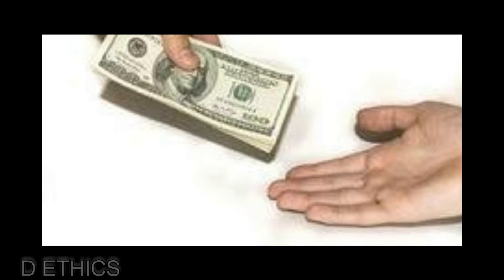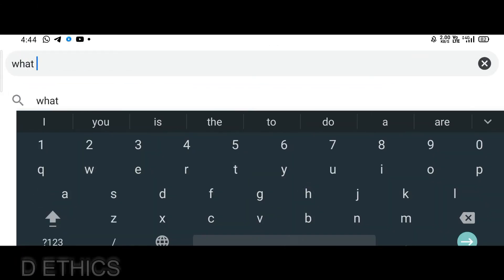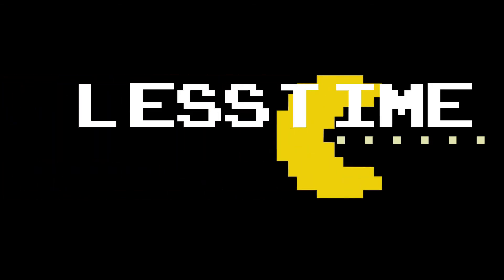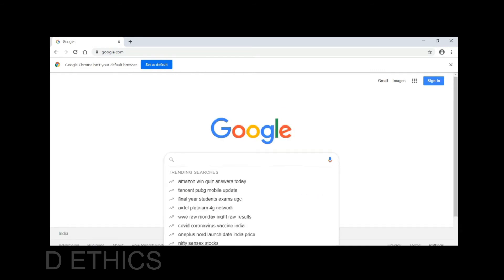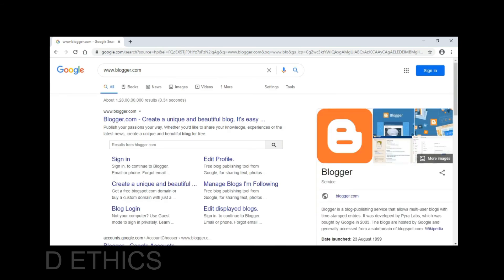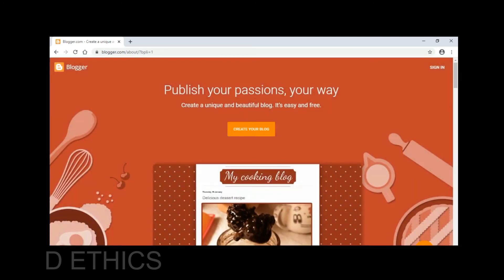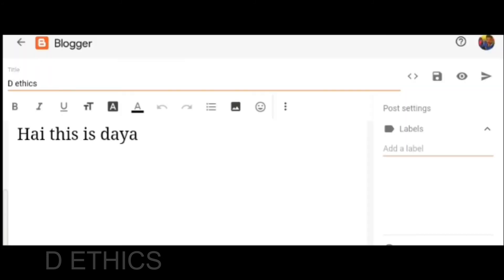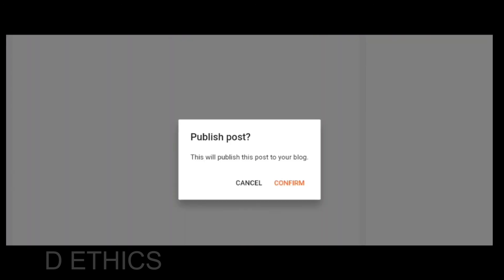How to earn from online with zero investment form a genuine company in தமிழ் || EP: 01|| D ETHICS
Hi friends
In this video I had uploaded how to earn money from home by using just a mobile phone OR laptop the basic requirement is Gmail and internet facility in today's video we are going to see about blogging I have detailed explained about blogging in this video for your reference you may see this video and hit it the like button if you like and do you want to follow this serious just press the subscribe button and hit the bell icon thank you friends

BLOGGERS:

A professional blogger is someone that makes their living blogging. Whether they monetize their blog through ads, products, coaching, or some other paid offering, blogging is their full-time job. ... As free platforms like WordPress.com, Tumblr, and Medium become more popular, more and more people are starting blogs.

  Telegram. ID : Daya Nethi